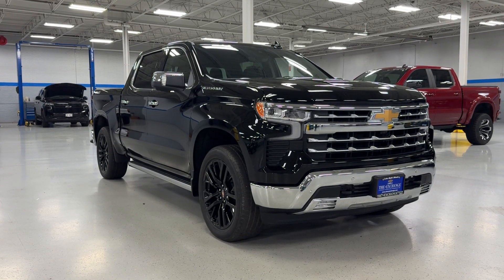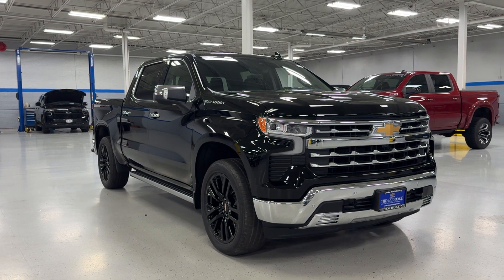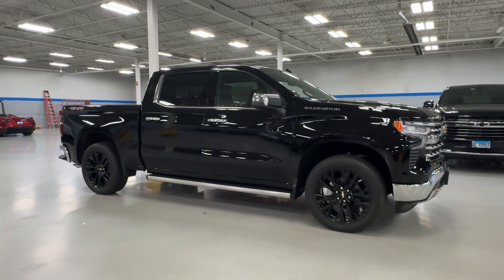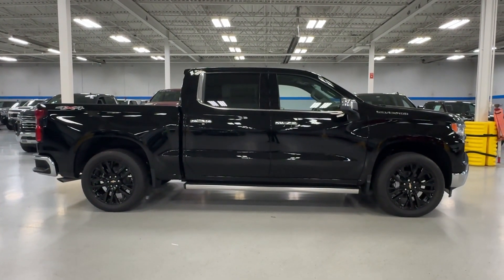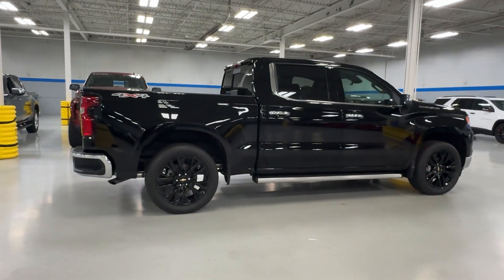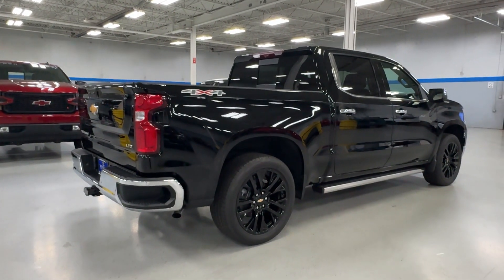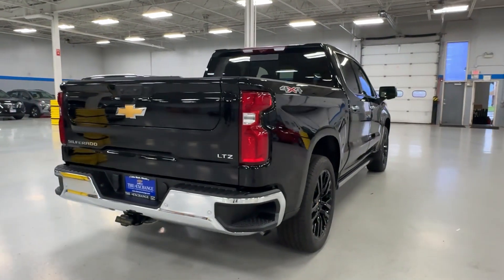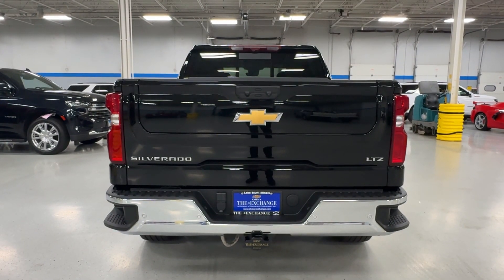2024 Chevrolet Silverado_1500 LTZ Lake Bluff, Lake Forest, Libertyville, Waukegan, Gurnee IL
New 2024 Chevrolet Silverado_1500 LTZ available at Chevy Exchange located in 1 Sherwood Terrace, Lake Bluff, IL, 60044. Servicing the Lake Bluff, Lake Forest, Libertyville, Waukegan, Gurnee area.

Enjoy the view of this   2024  Chevrolet Silverado_1500. The smooth-riding Silverado 15 Hundred delivers rugged strength, a quiet and spacious cabin, agile handling, and technology that keeps you connected. These are just some of the great options this vehicle comes with: Heated Steering Wheel
, Head-Up Display, Intelligent Auto on/off High Beams, Wireless Charging Station, Pre-Collision System, Keyless Entry, Heated Driver Seat, Rear Camera Mirror, Heated Rear Seat(s), Heated Mirrors. Powerful versatility meets comfortable convenience in the Silverado 15 hundred. Come in and drive it.